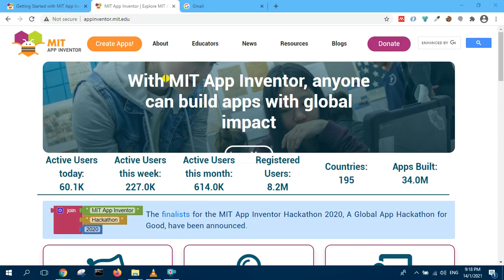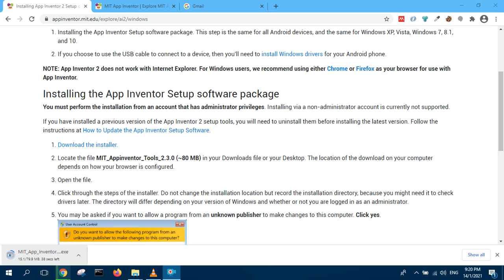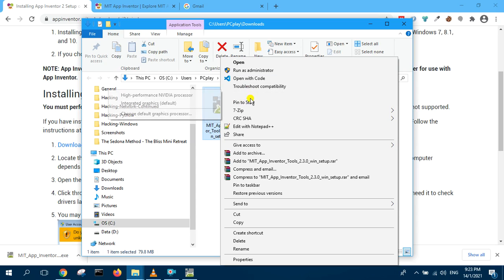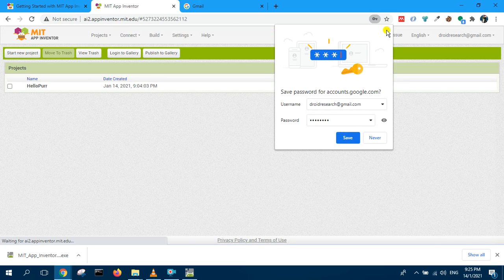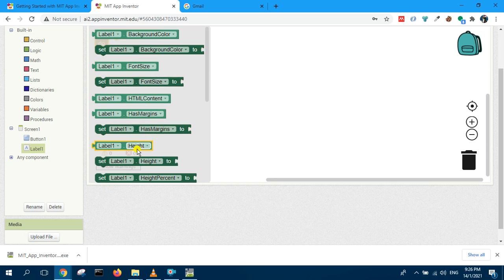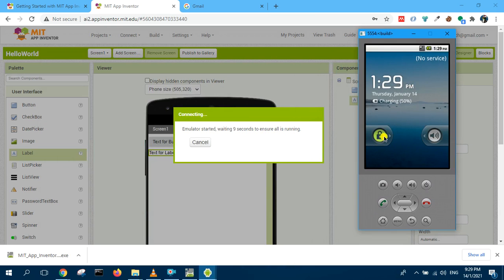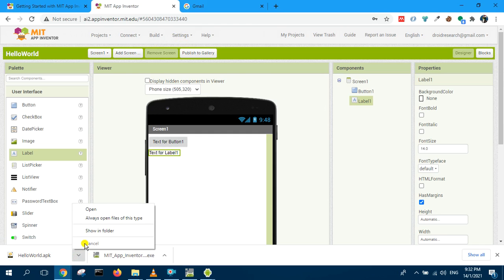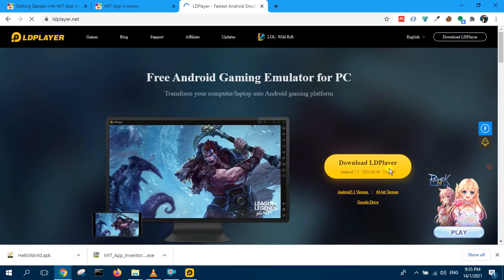Getting Started with AppInventor and LDPlayer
The emulator that comes with AppInventor is too laggy and outdated. So avoid the initial steps in the video where I downloaded it to install. Instead, just use LDPlayer emulator as shown in the later part of the video.